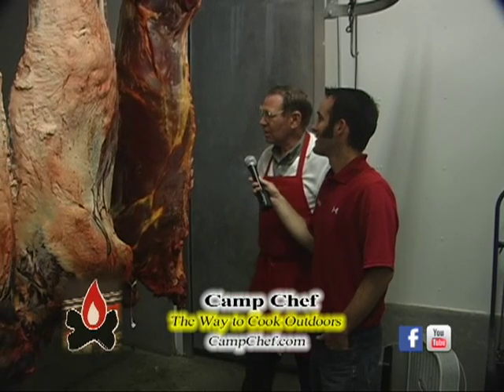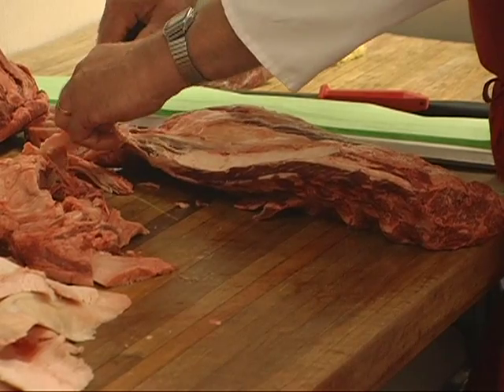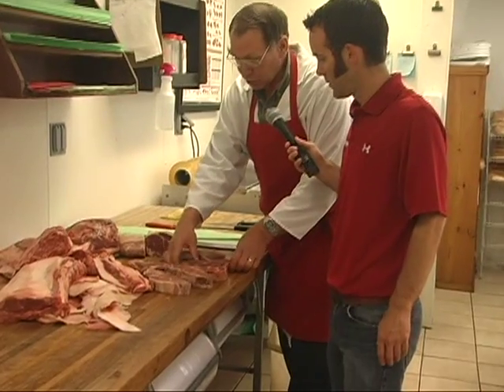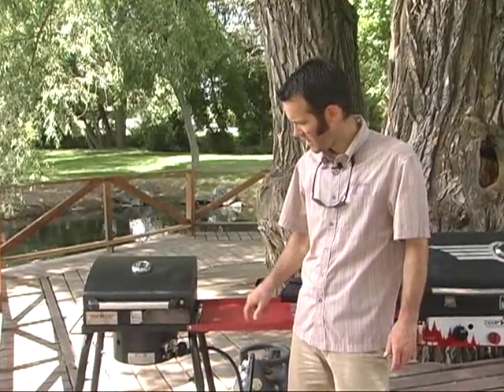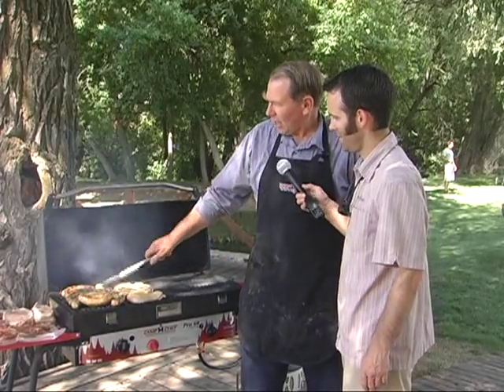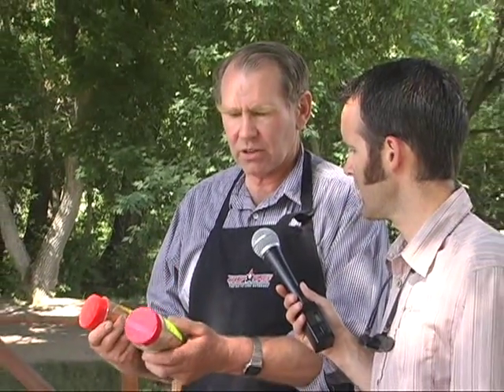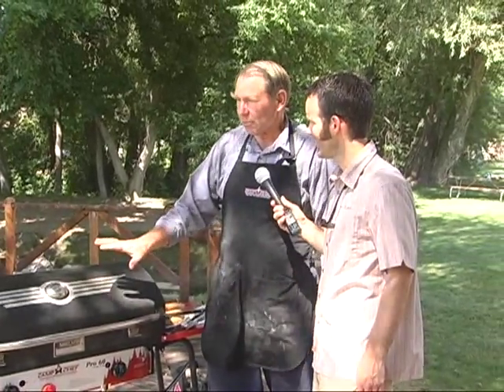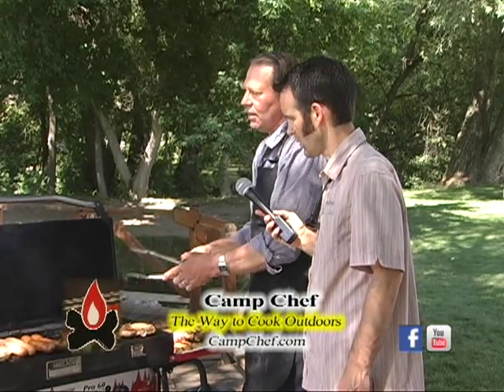Cutting and Grilling Steaks - Step by Step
Tom Horlacher teaches Camp Chef's Steve McGrath how to cut and grill the perfect steak on the Camp Chef Pro 60. Learn how to cut and grill the perfect steak with Camp Chef.